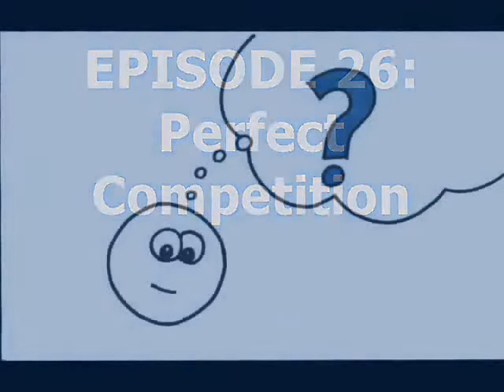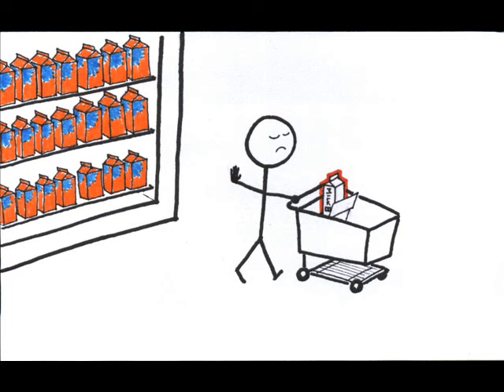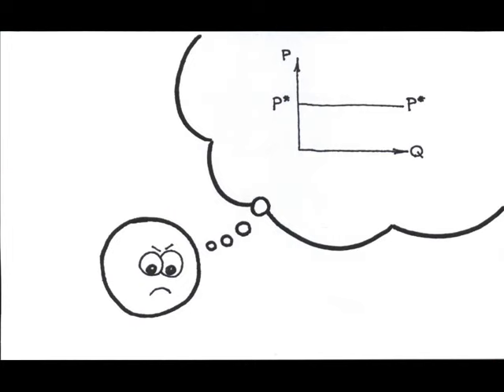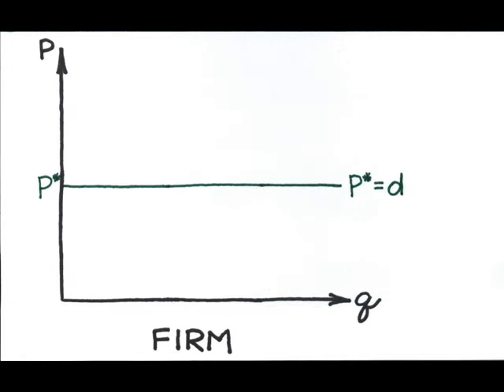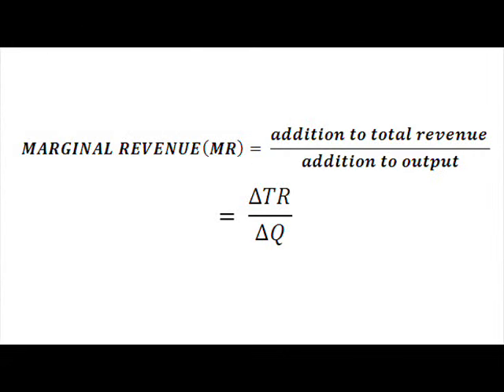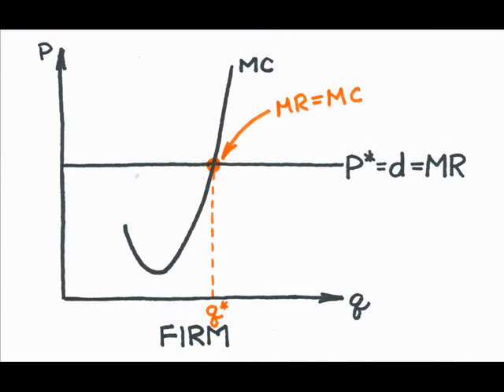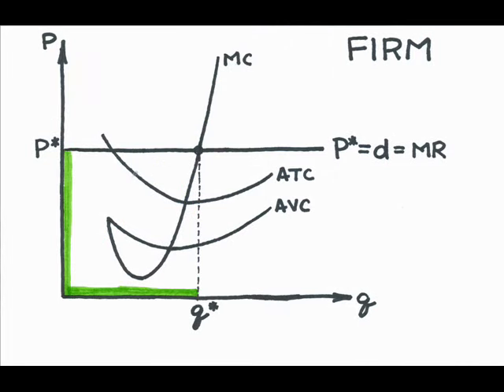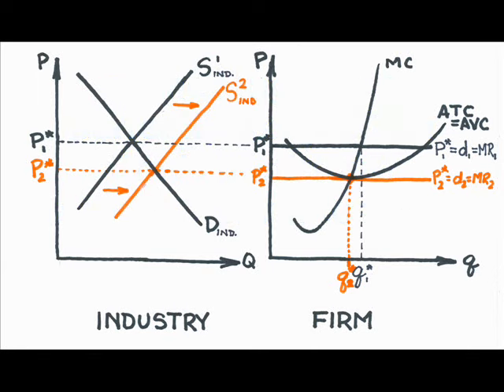Episode 26: Perfect Competition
Characteristics and outcomes of the perfectly competitive market structure.